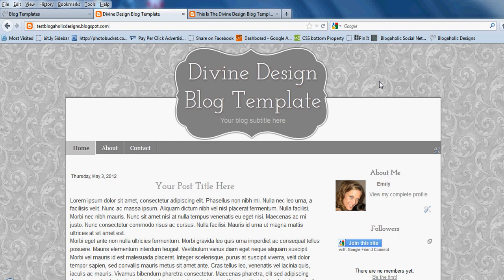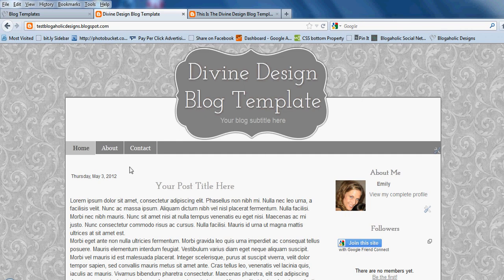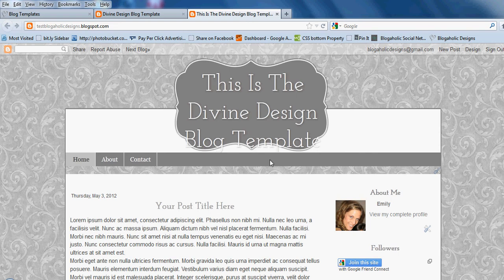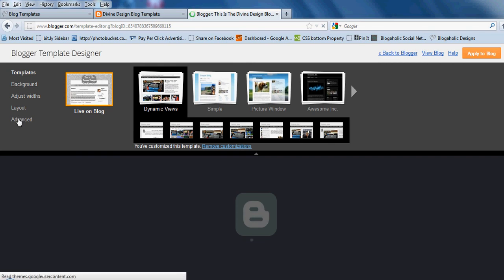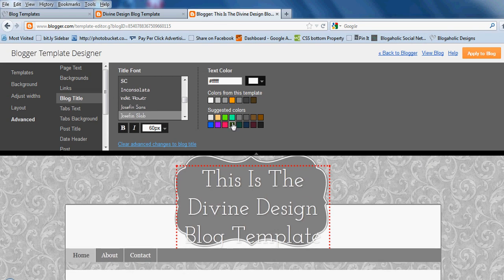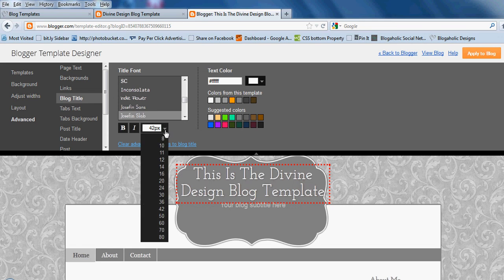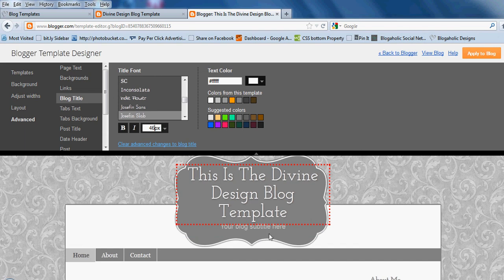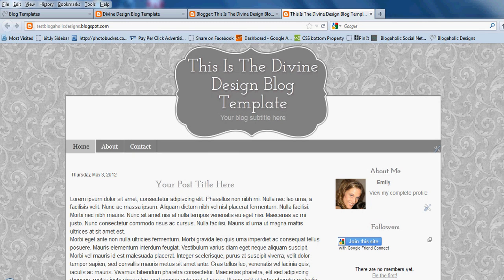How To Fit Your Title Perfectly Into Header On Blogaholic Premade Blog Templates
If you purchased one of our premade blog templates and your title is not fitting into the designated header section or if it has broken up the sections of your blog this tutorial will help you fix the problem and get your title to fit.